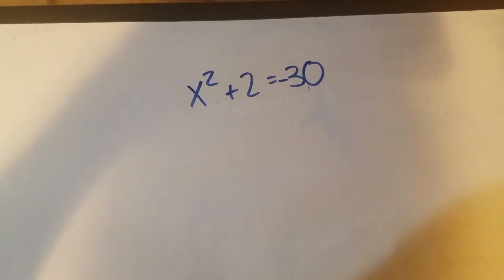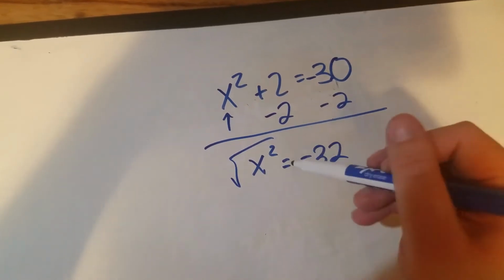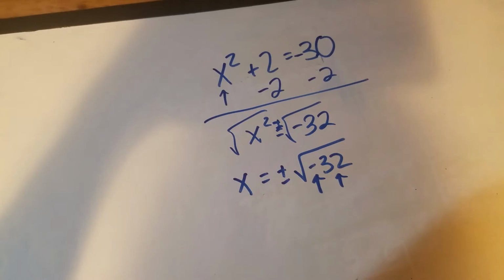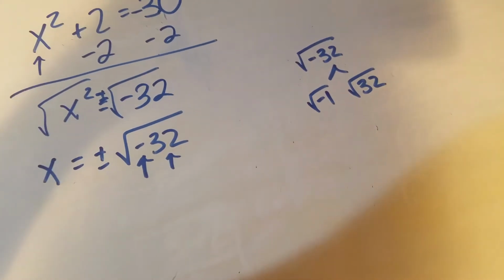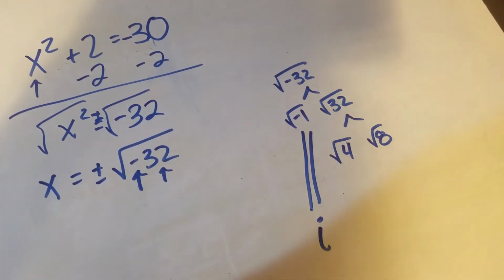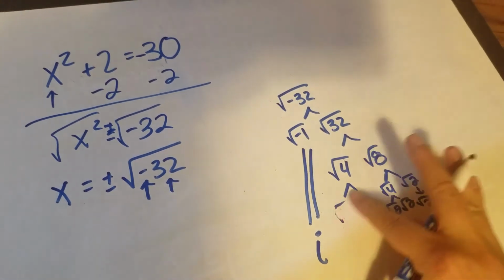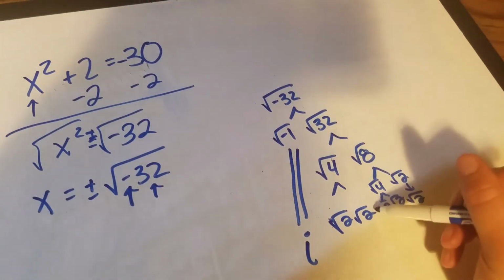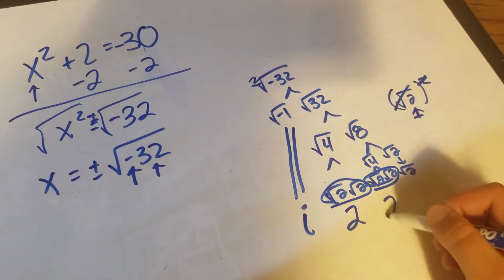Solving by square root going into prime factors